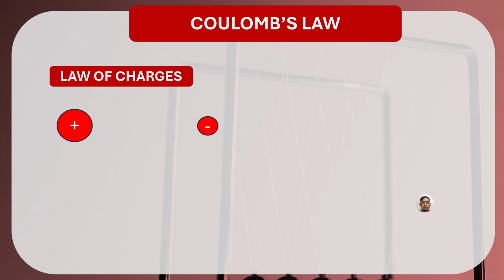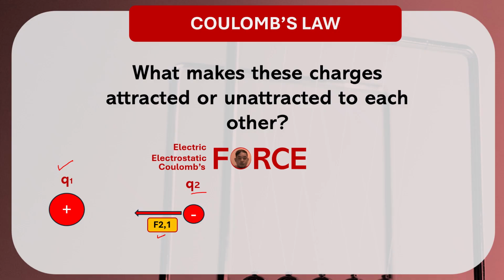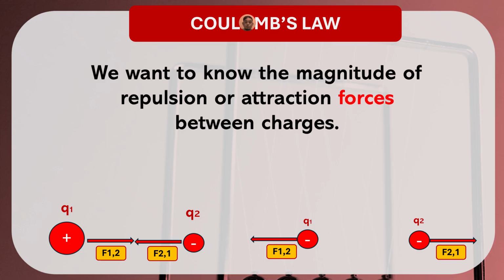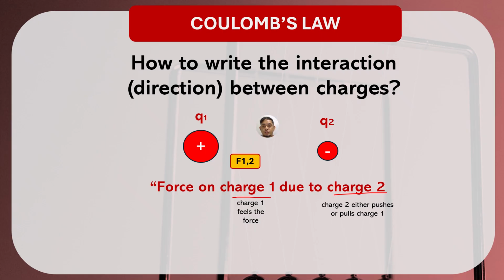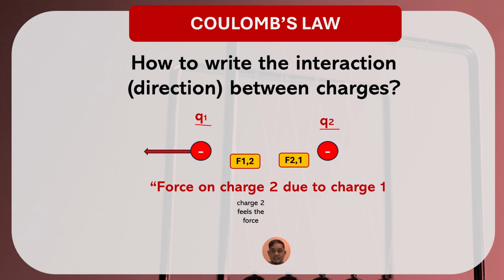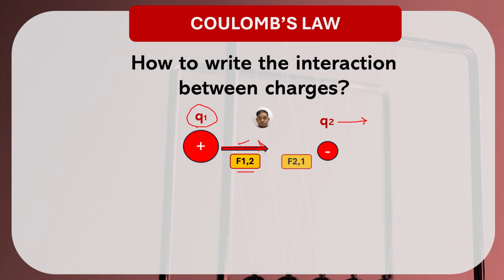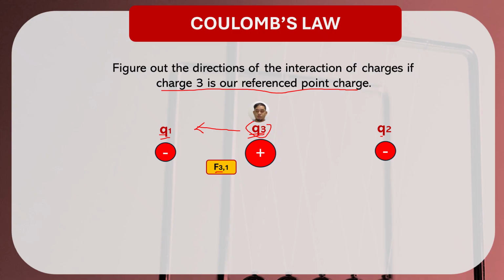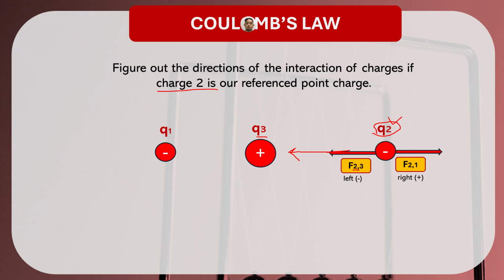Coulomb's Law (Introduction)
This video educates us on the scope of Coulomb's law. The basics of it in order to relate well as the lesson progresses. I made a mistake of the spelling of Sir De Coulomb.  (Augustin instead of Ausgustin). It is your way of telling me to continue what I do.